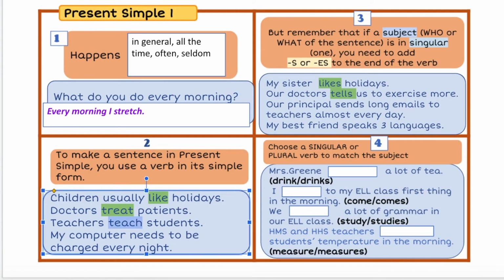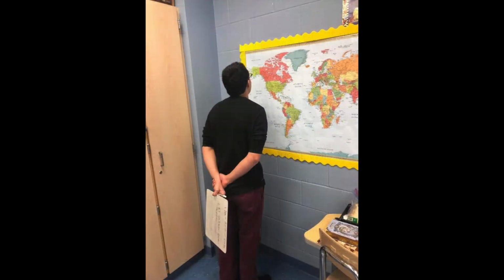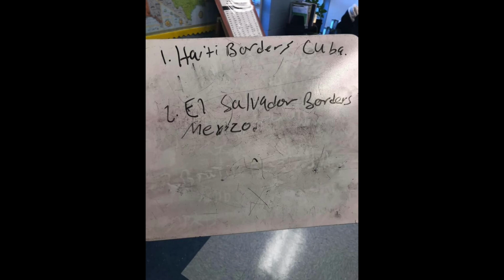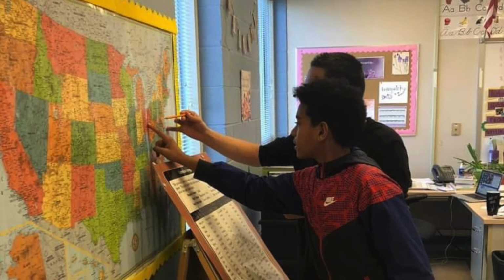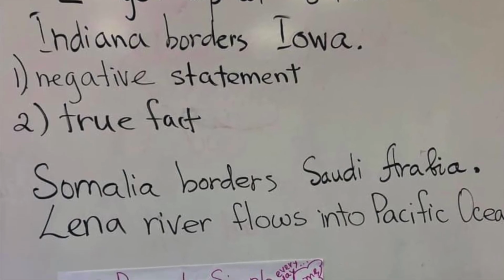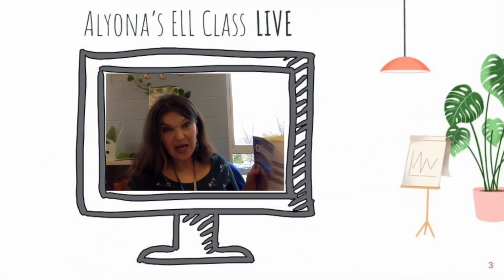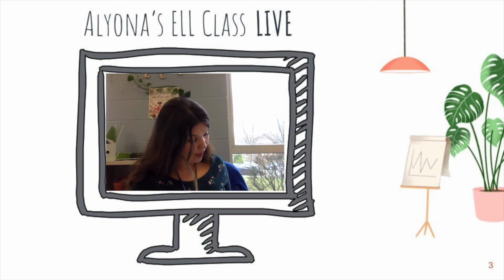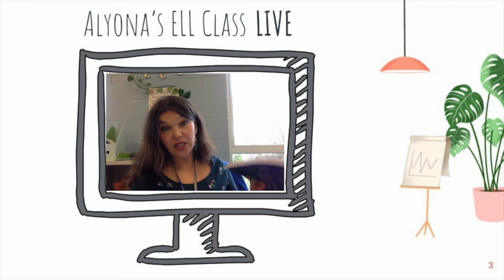ELL Teacher. A Word on Grammar Instruction to EL Students.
Here is a link to my FREE Present Progressive Interactive Student Slide